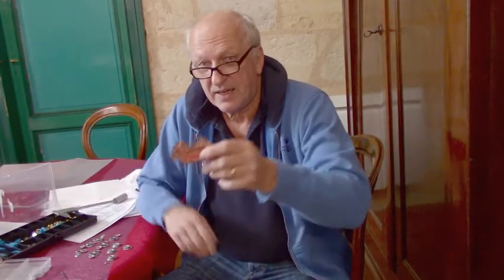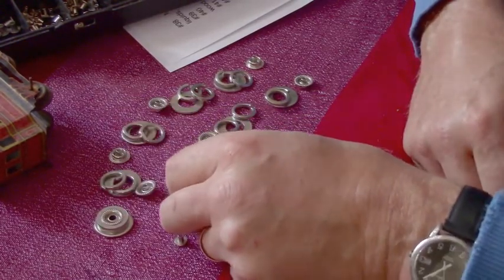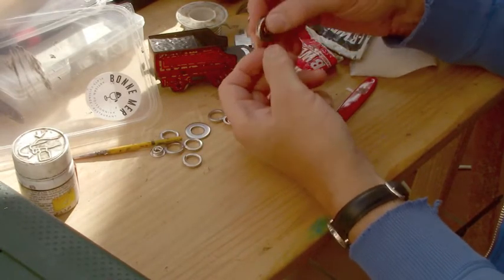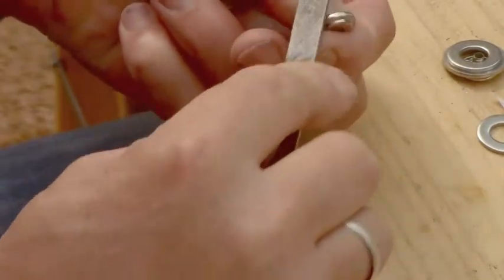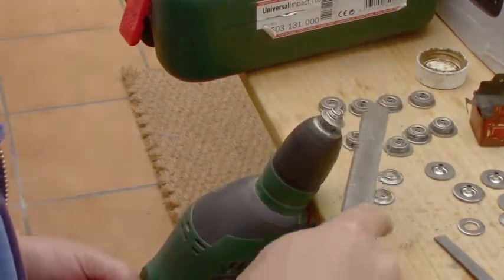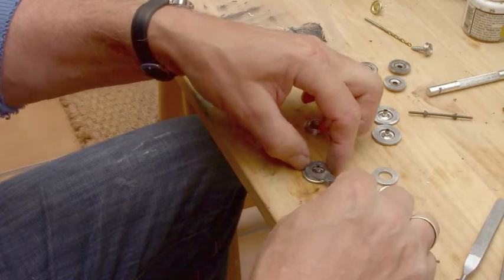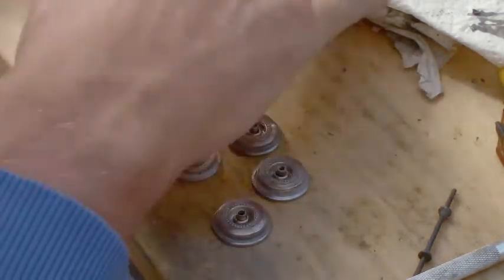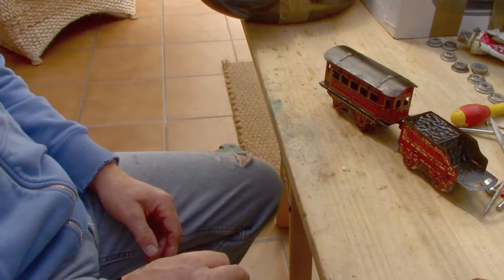How To Make Toy Train Wheels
How to make toy train wheels from washers and other parts for a antique tin train. I was looking to buy toy train wheels for a antique tin train that I bought and realised that most had no measurements so I decided to make my own.
I hope this helps others that find it impossible to find parts for their model tin toy train.